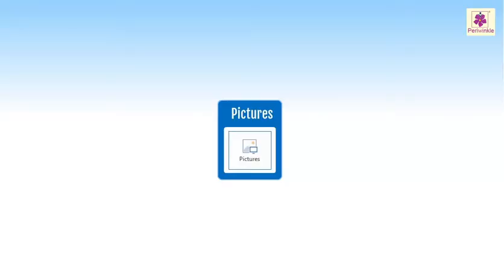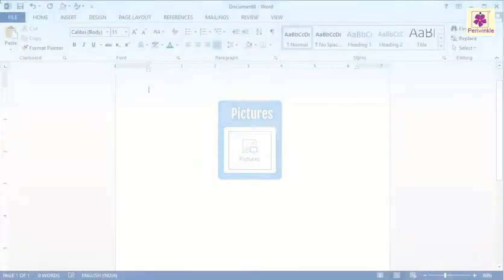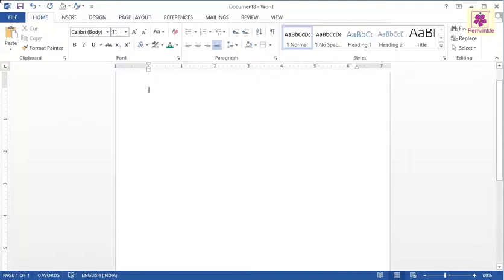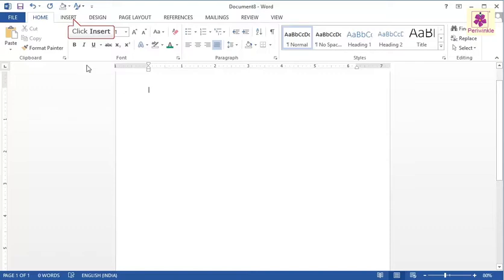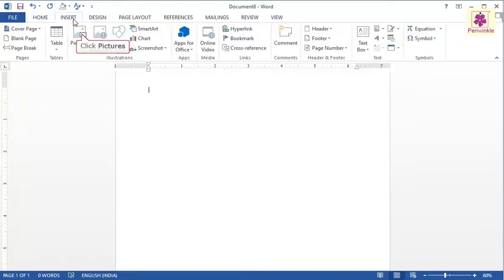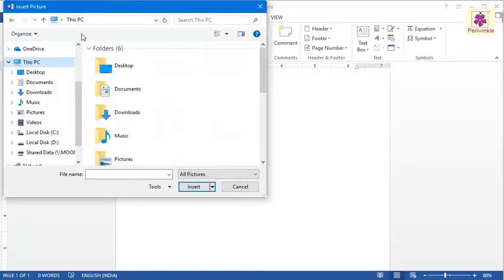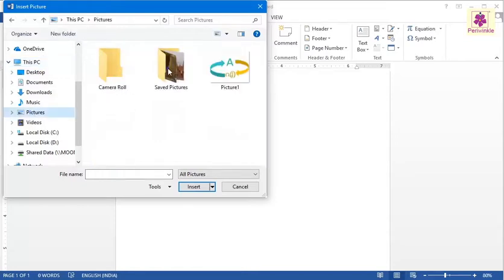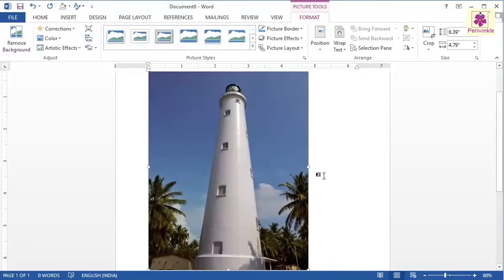Adding a Picture From the Computer | Computer Training | Periwinkle